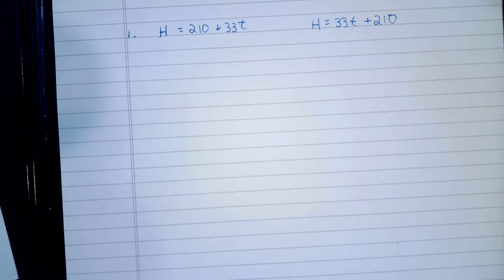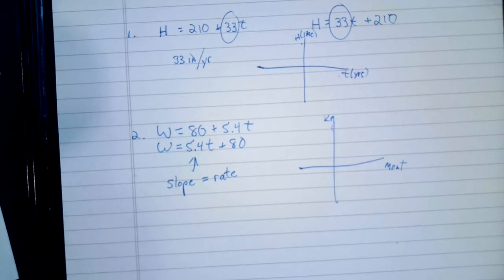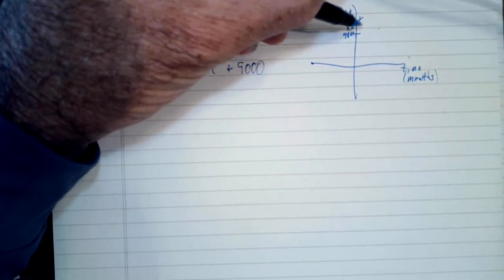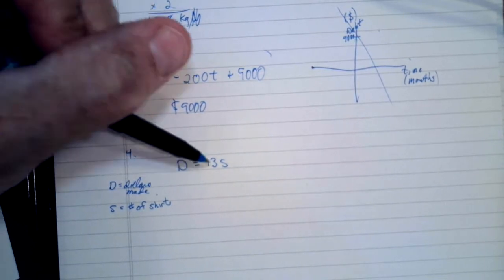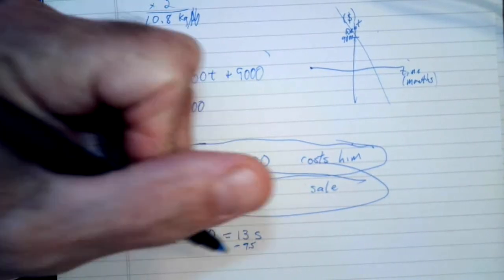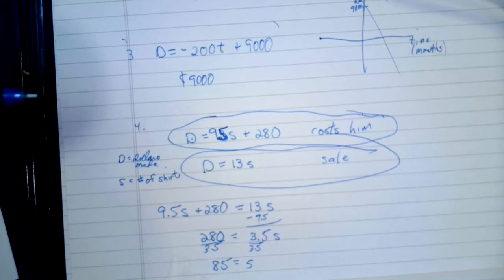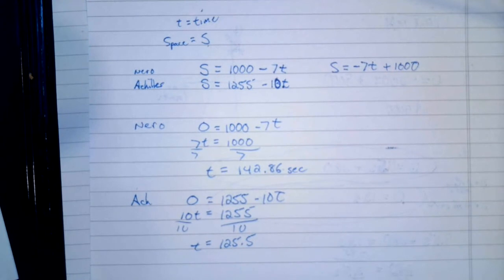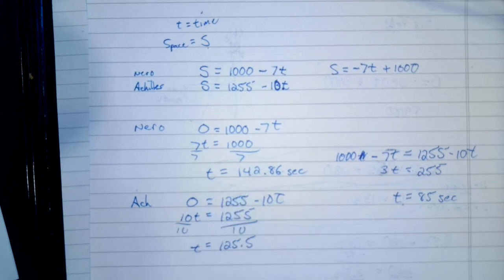Alg 1 second video Nov 7, 2022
This goes with the second worksheet, Word Problems.  Redo each of the problems